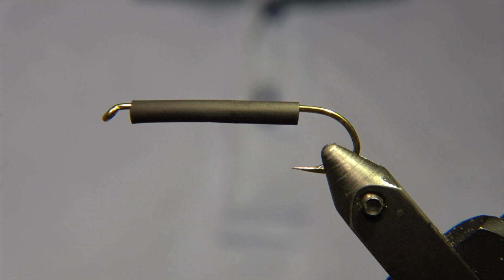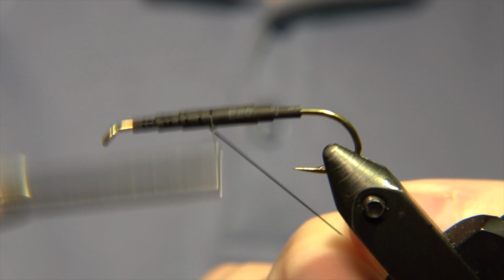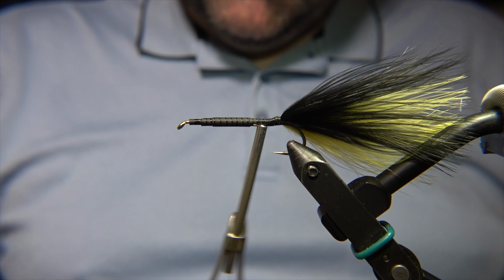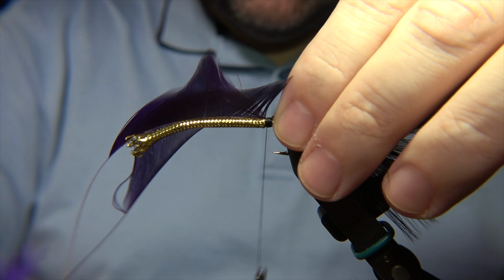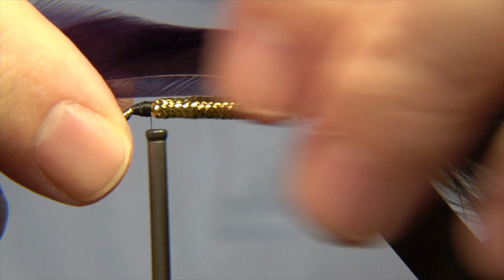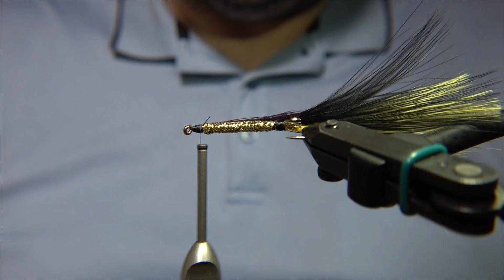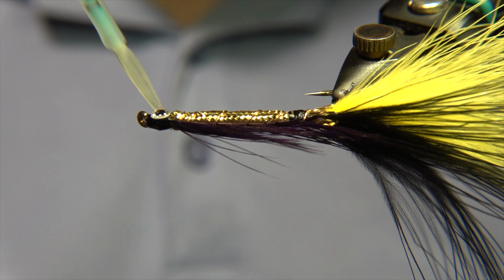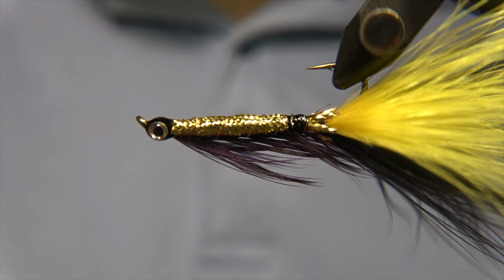Tying a fly called Gull (gold) Tanna Fly Tying tutorial | Ívar's Fly Workshop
Dear viewer, now you have the opportunity to support the channel and Ívar for all the effort, time and work he has put in to make this channel what it has become for the community.

Here we will be tying the monster fly Tanna in it's golden version. Tanna was originally designed for the north east of Iceland, Laxá in Mývatnssveit and made a great success for the author up there. It caught many trouts and some of them large up to 6-7 kg! Tanna is a great option for running water and was designed for that. The last years though Jón Sigurðsson, the author of it started to tie it in brighter colours for attempting fishing seatrout with it from the coast. That gave as well great results and that's when a light fly comes on handy like the Tanna. But Tanna is extremely light since the body is built up with those heat shrink tubes. The Tanna fly catches both brown trout and seatrout. It's medium-hard to tie, but with practise you should come out with similar results like in the video.

Pattern

Author: Jón Sigurðsson.
Hook: Ahrex NS118 #4
Thread: UTC 140 black.
Tail: 1 yellow marabou plume, 1 black marabou plume.
Rib: UNI medium copper or gold wire.
Underbody: Heat shrink tubes as shown in video.
Body: Golden mylar piping.
Wing: 2 Purple/black rooster feathers tied down with Matuka method.
Head: Black.
Eyes: Painted on or epoxy eyes glued on.

In collaboration with Ahrex hooks and Flyfishingwaters.com

Flugusmiðjan
Ívar’s Fly Workshop